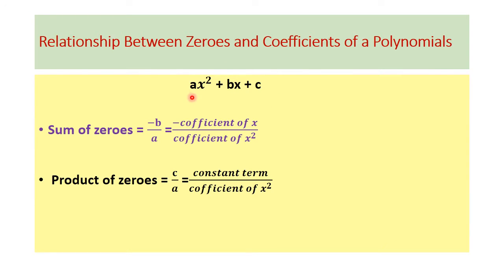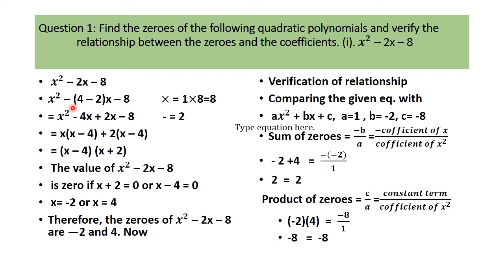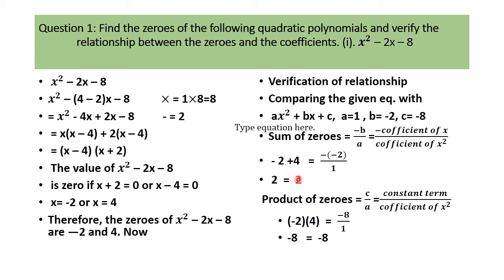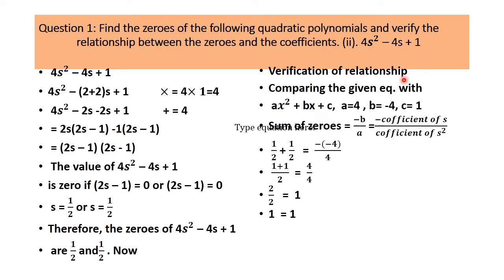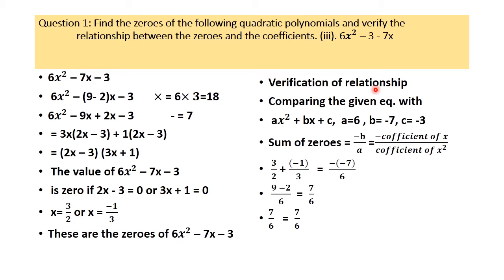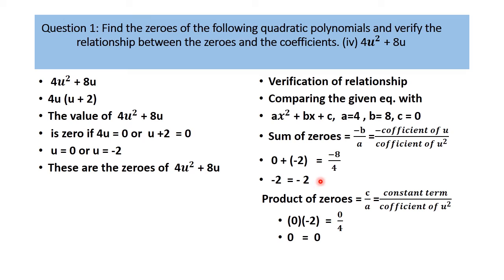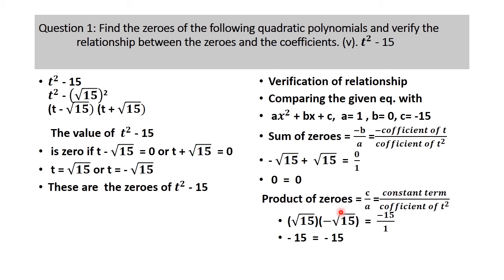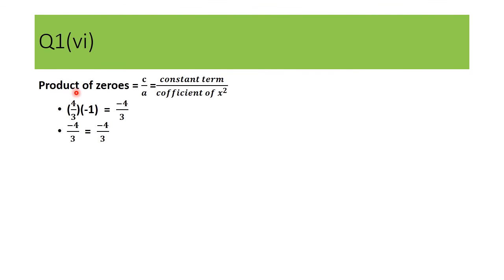Class 10 Exercise-2.2 English Medium Question-1(i,ii,iii,iv,v,vi)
Easy way to Learn NCERT MATHS Class 10
Amazing Maths By ParveenSir
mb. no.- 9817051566